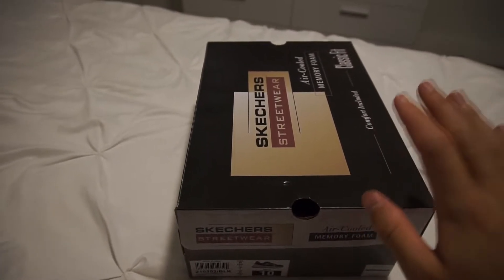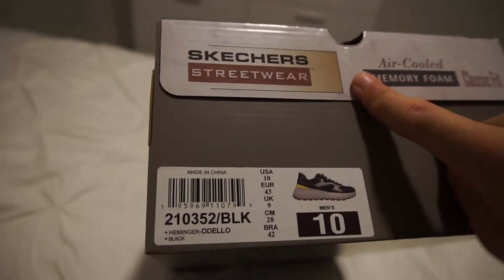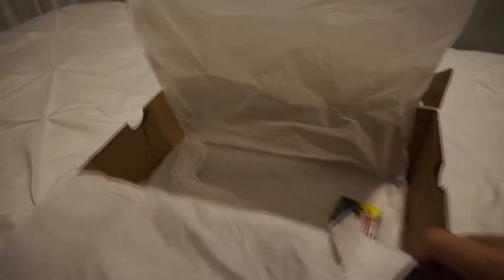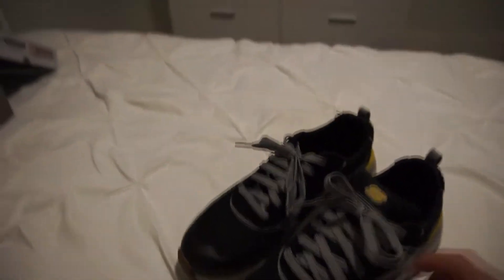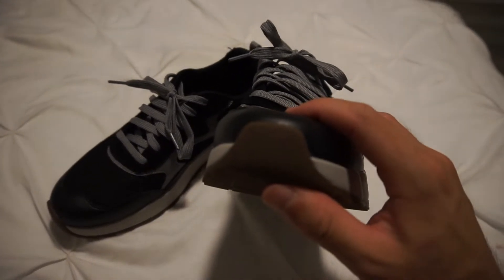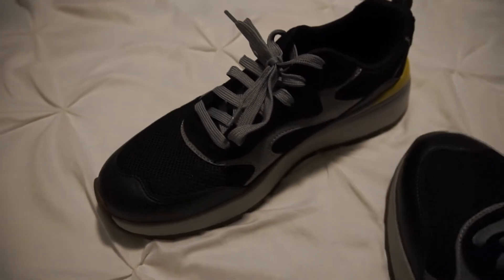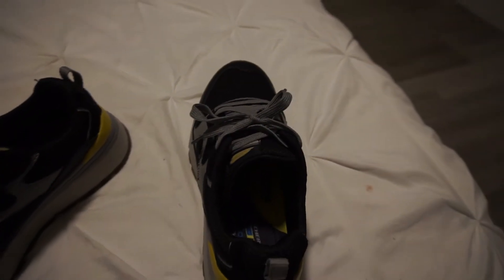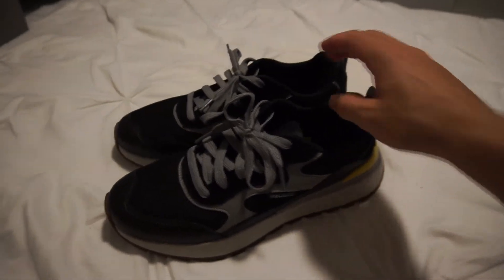UNBOXING Skechers Heminger-Odello, Air Cooled Memory Foam Classic Fit (MEN ♂️) - Black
In this video I unboxed the Skechers in the Heminger-Odello style, they have Air Cooled Memory Foam, are Classic Fit (for MEN ♂️) and come in the color Black with size 10.
A classic jogger style gets upgraded in comfort with Skechers Heminger - Odello. This Classic Fit features a lace-up synthetic and mesh upper available with smooth leather/soft suede overlays, Skechers Air-Cooled Memory Foam® cushioned insole, plus a Skechers Goga Mat Arch™ for added support.